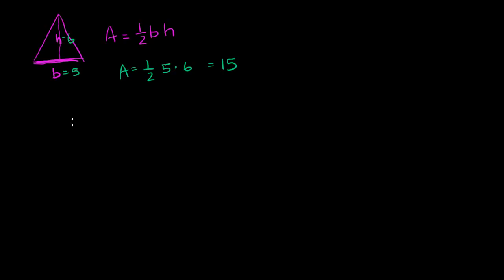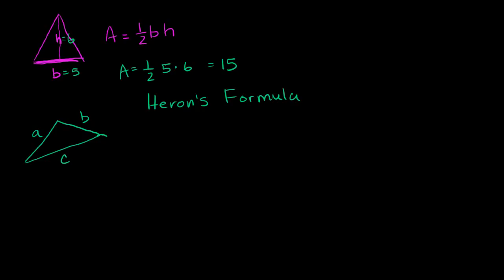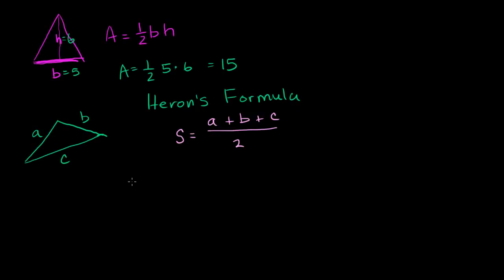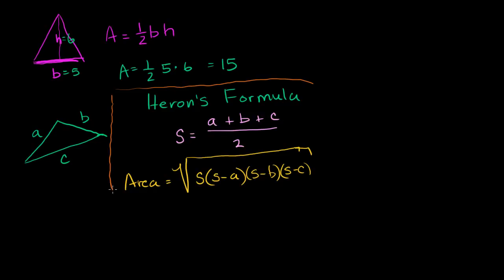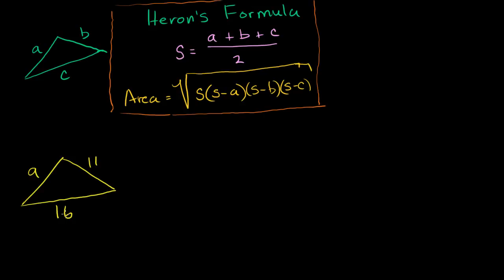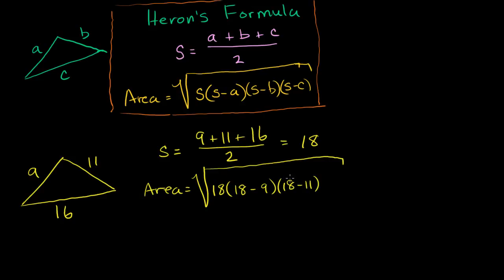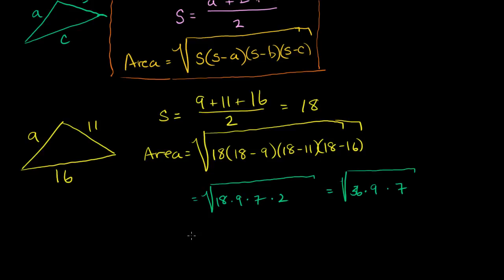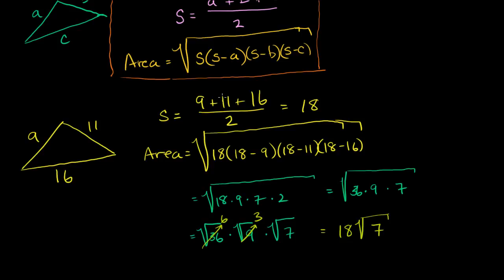018 Heron's Formula